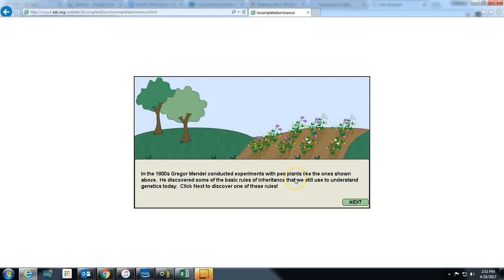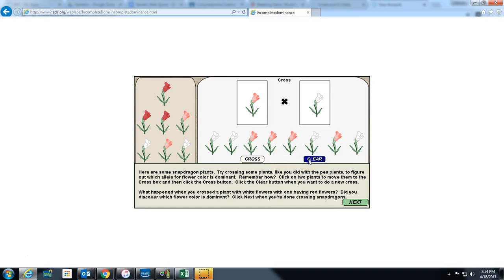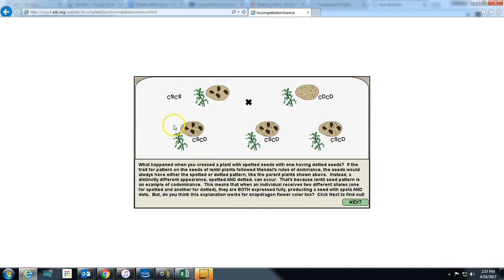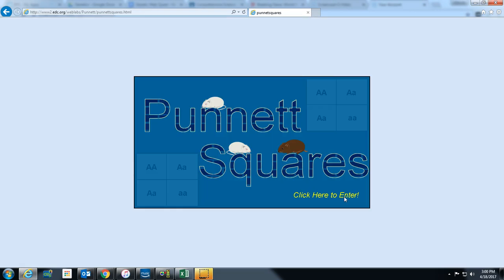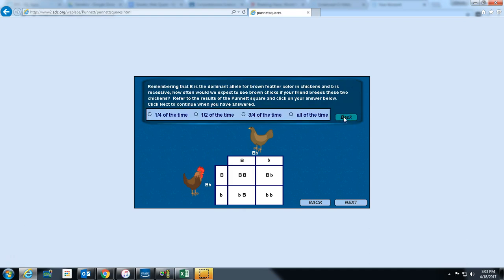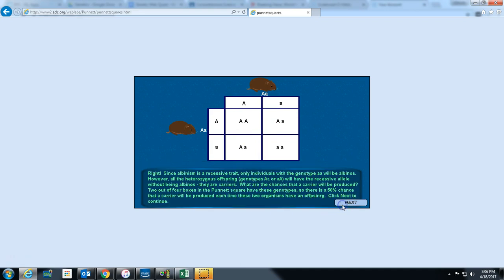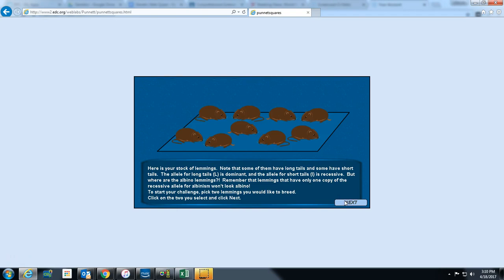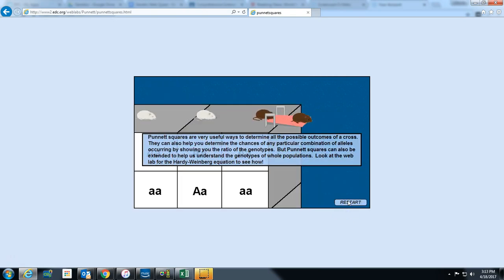Genetics WebQuest Sims